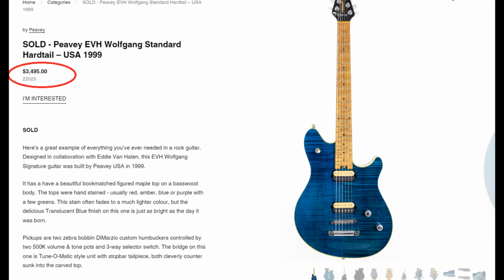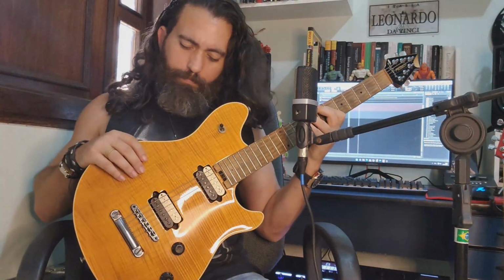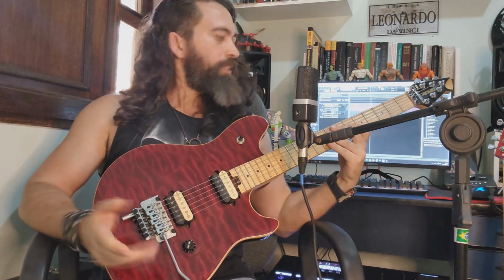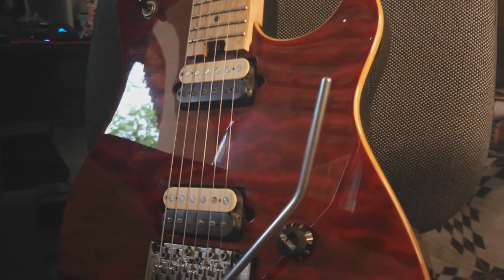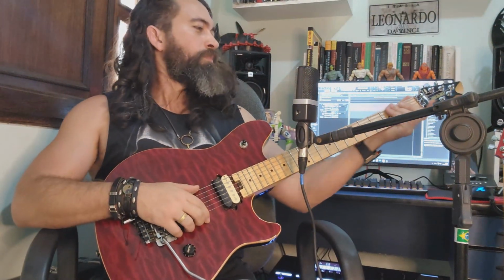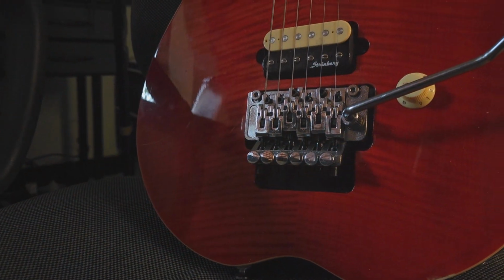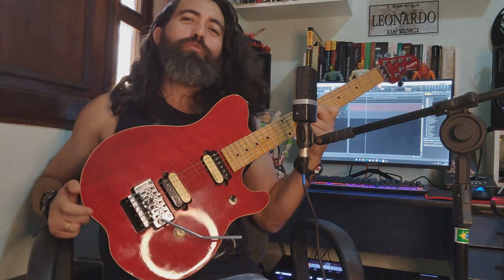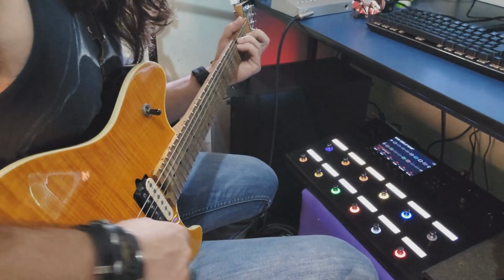U$3000 Peavey Wolfgang standard VS U$1000 Wolfgang Special VS U$100 Strinberg clg63(?) Brazil/China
On this Video I do a comparison between 3 great guitars, a Peavey Wolfgang Standard (cost around U$3000) a Peavey Wolfgang Special EXP (made in Korea, around U$1000) and a Brazilian brand, Strinberg clg 63 *model, wich is made in china and cost around R$1000 wich in U$ would be something around 100 to 200 dolars.